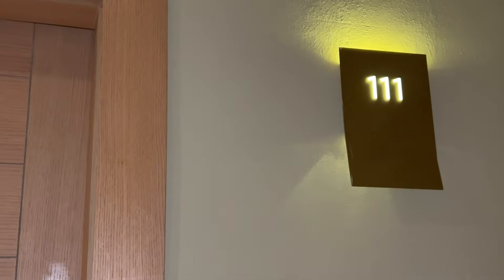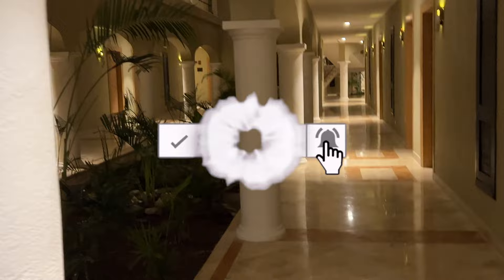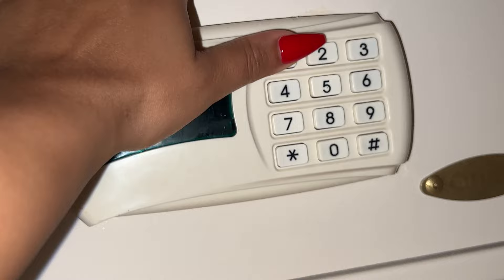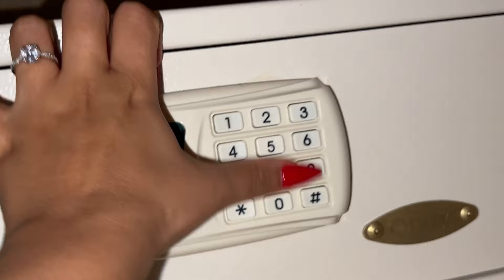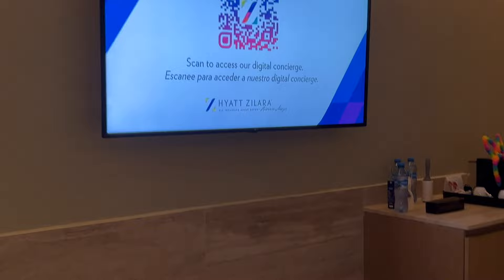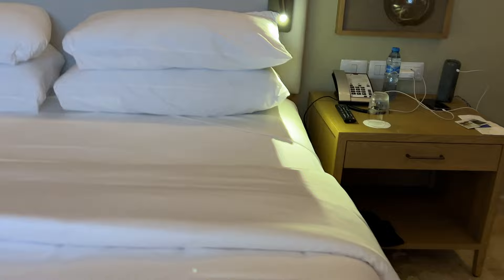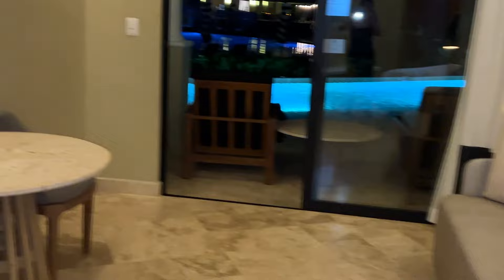Hyatt Zilara Riviera Maya | Honest Review of the Swim Up Suite 2023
Enjoy this quick walk through and honest review of the brand new Hyatt Zilara Riviera Maya resort.

We had a relaxing time at this all inclusive adults only resort. While I don't normally like swim ups, I was impressed and thoroughly enjoyed my stay. Hyatt Zilara is not a bachelor party type of resort but more for relaxation, peace and quiet. The buffet was disappointing but the restaurants more than made up for it.

Service: ★★★★☆
Room View: ★★★★☆
Amenities: ★★★★☆
Price: ★★★★★

Pamela's Overall Rating: 4.25/5 B+